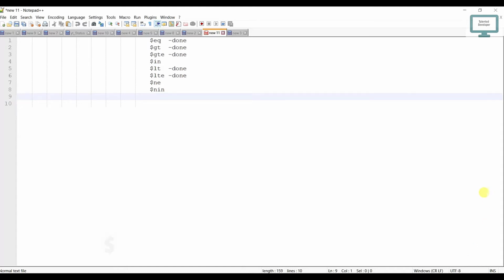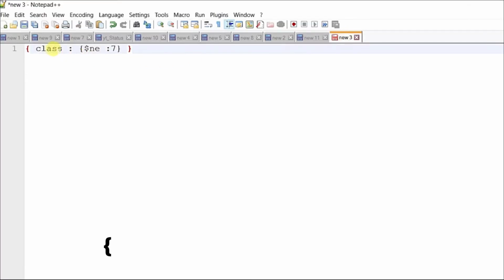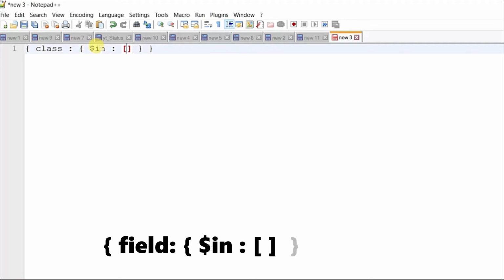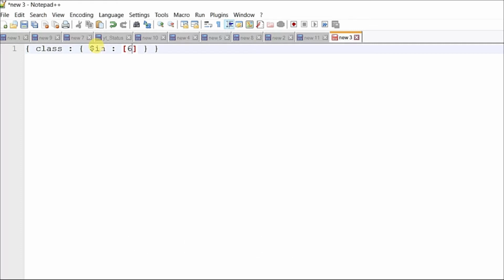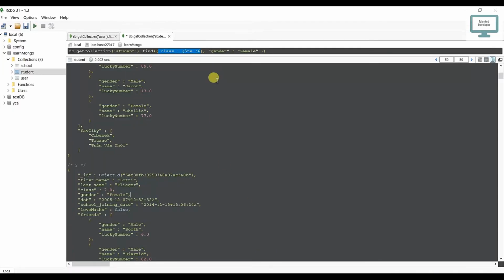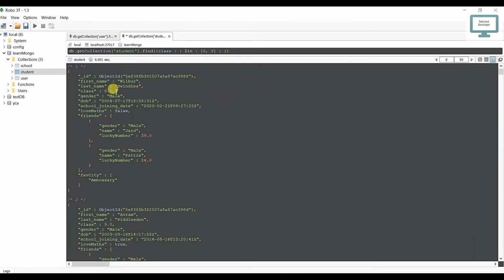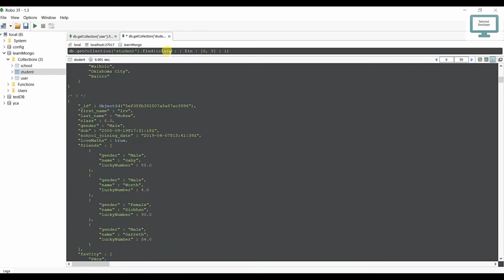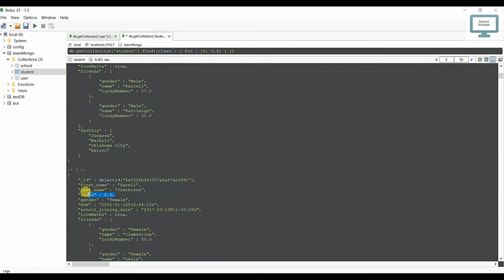20.MongoDB tutorial for beginners: $in (in)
mongodb tutorial for beginners - Comparison Query Operators : $in (in) in Mongodb

MongoDB query language.

robo 3t MongoDB